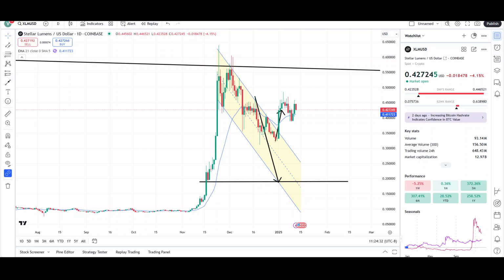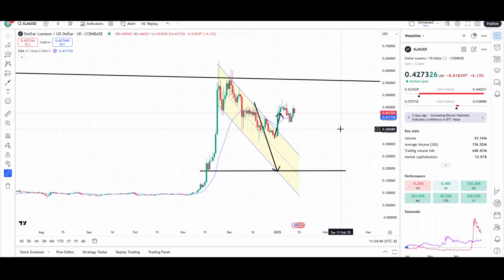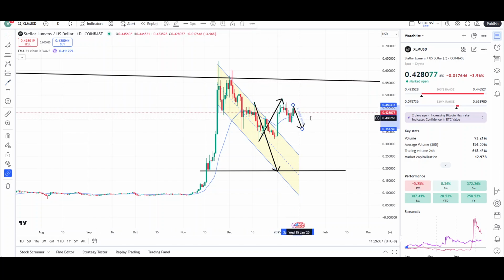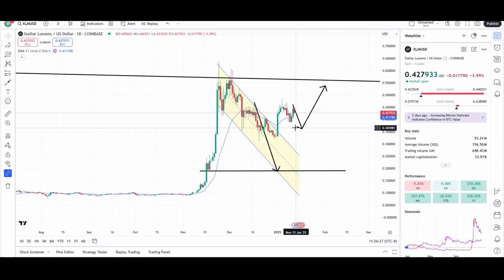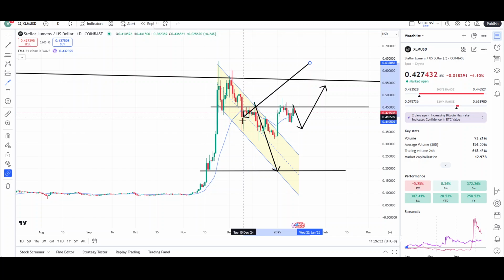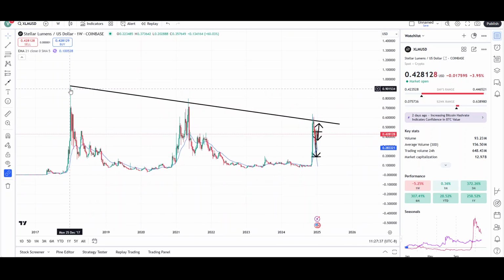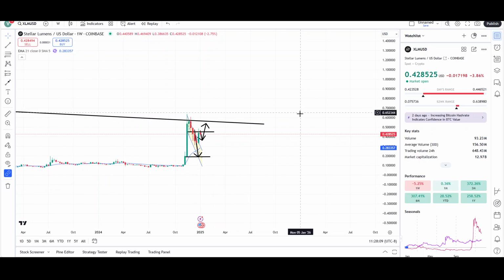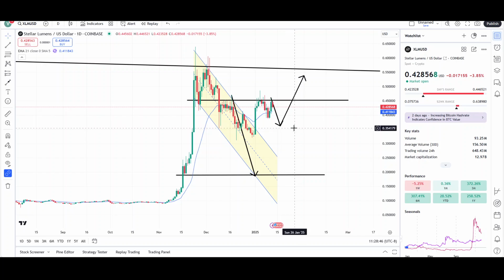Stellar Lumens (XLM/USD) Crypto: Price Predictions Using Technical Analysis.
Hello YouTube❗,

This is video number 1,611 on the channel. I will be doing a Technical Analysis breakdown for stellar lumens, with price targets.